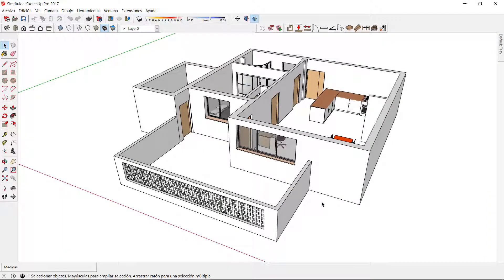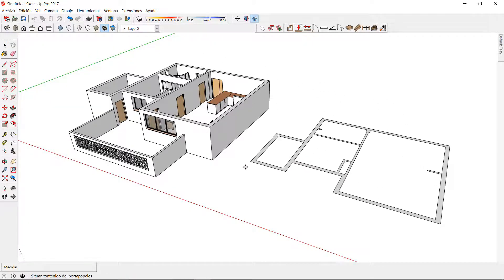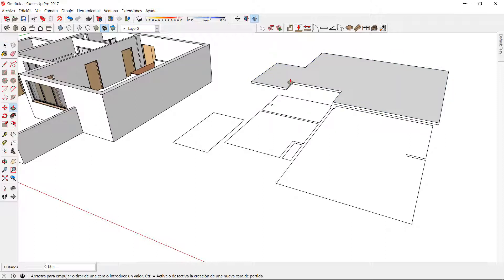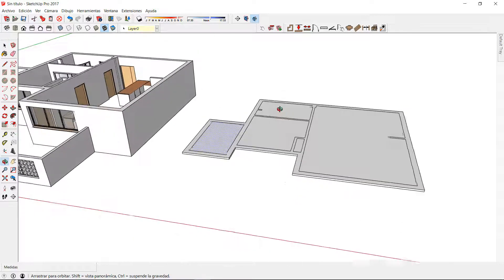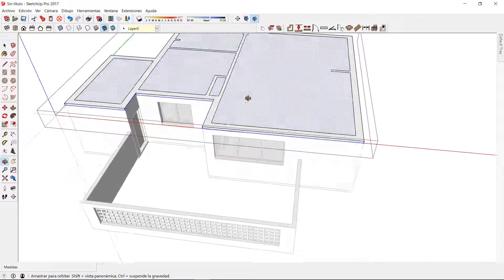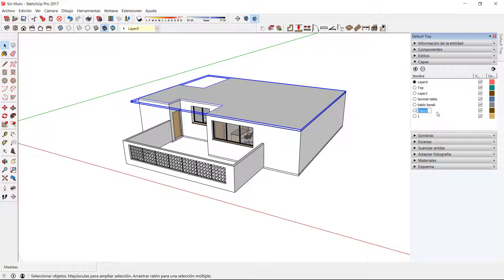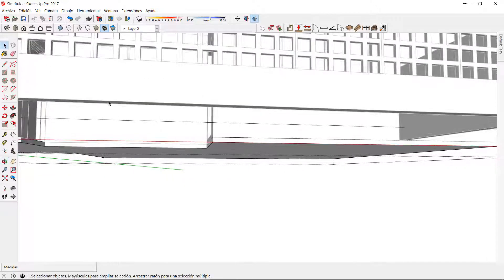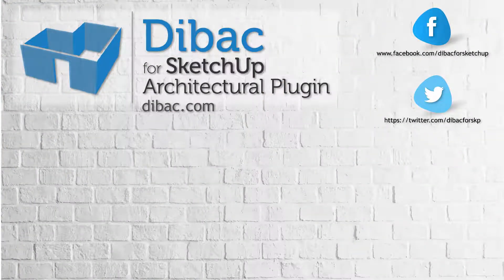#7 Dibac for SketchUp tutorial - Top and Floor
In this video you´ll learn one of the many possible ways to create the floor and the top of the project using SketchUp native tools.
No Dibac tools are used in this process. However, it´s very useful to complement the presentation of the project.

To learn how a self-owned roof group in our library will intereact with the geometry created with Dibac